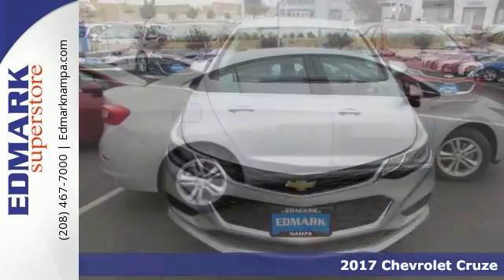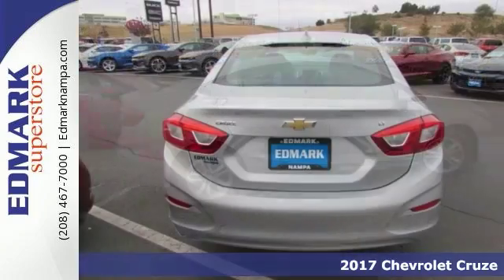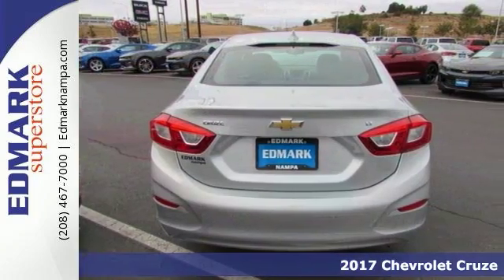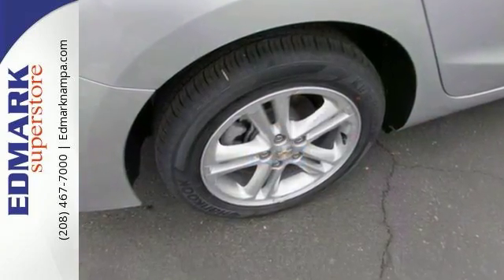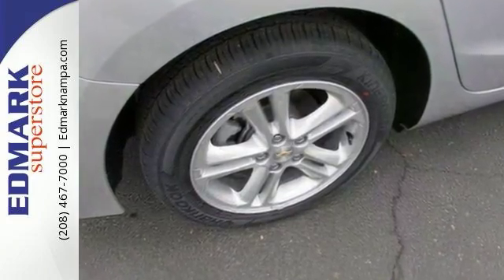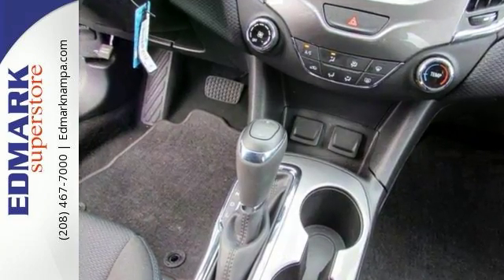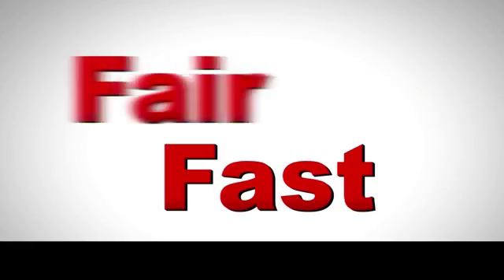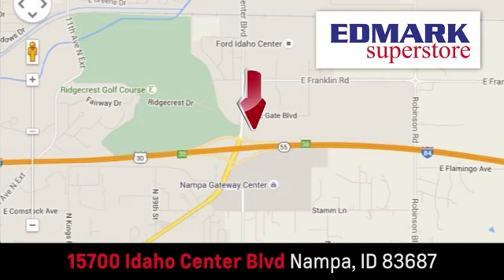2017 Chevrolet Cruze Boise ID Nampa, ID #170108 - SOLD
Year: 2017
Make: Chevrolet
Model: Cruze
Trim: LT
Engine: 4 Cyl. 1.4L
Transmission: Automatic
Color: Silver Ice Metallic
Interior: Jet Black
Stock #: 170108
VIN: 1G1BE5SM2H7128050
C Thank you for taking the time to look at this terrific-looking 2017 Chevrolet Cruze. This wonderful Cruze is the car with everything you'd expect from Chevrolet, and THEN some. It is nicely equipped.

Address:
15700 Idaho Center Blvd